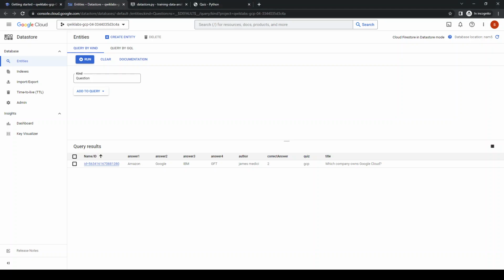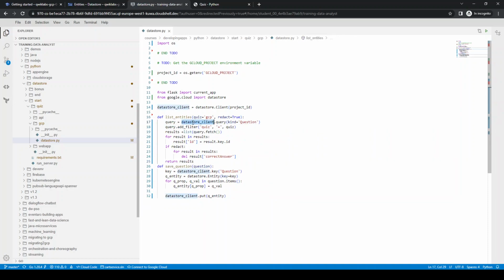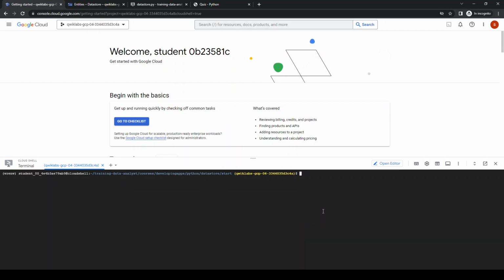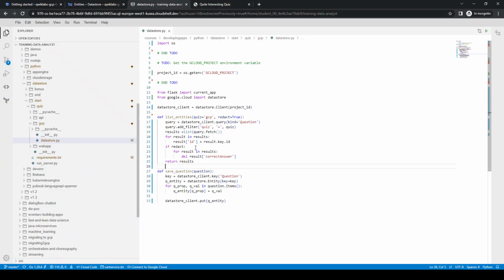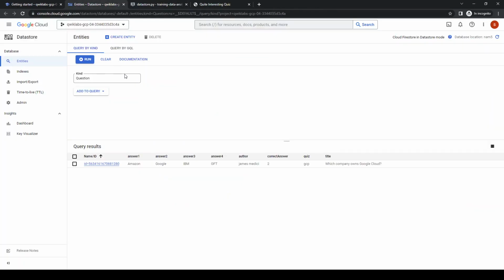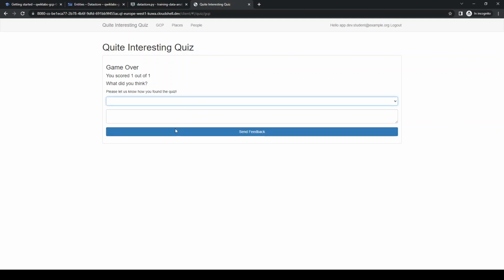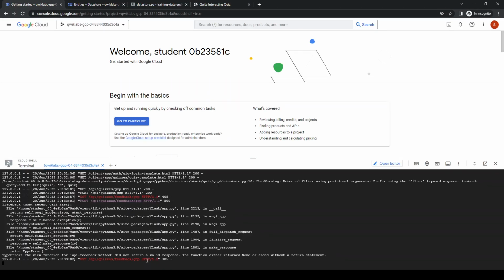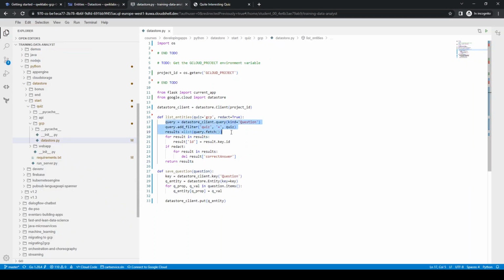Google Cloud Platform: App Dev Storing Application Data in Cloud Datastore Python (Part 3)